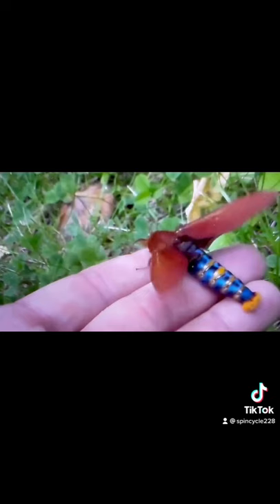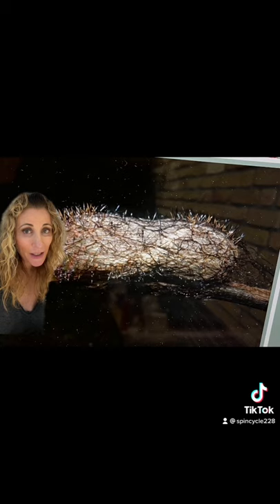Gonometa Nysa moth of Africa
Gorgeous metallic blue moth found in Africa that is part of the Sphinx or Hawk moth family